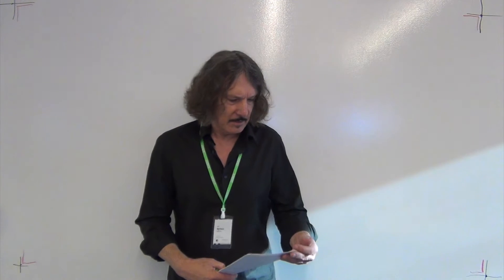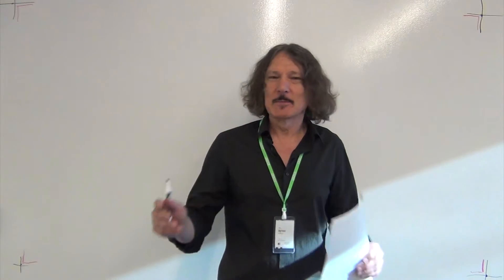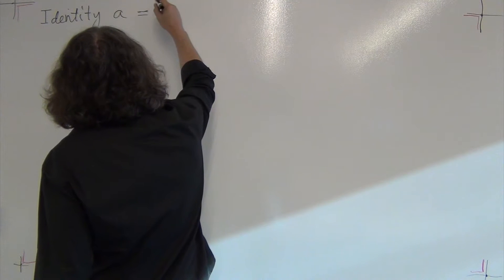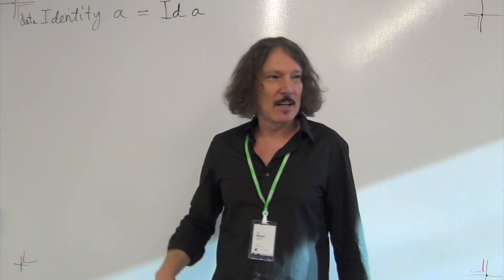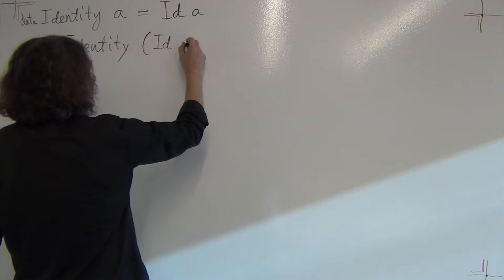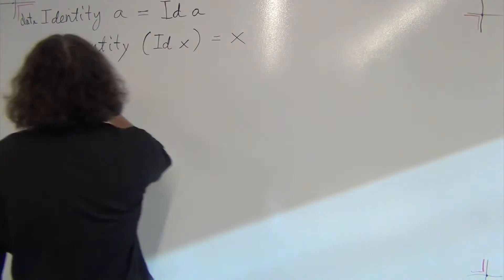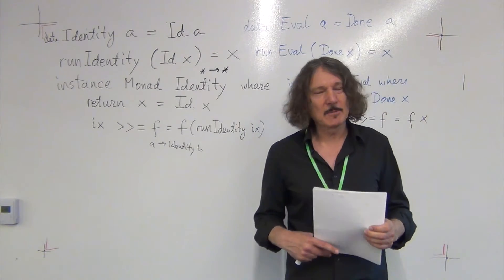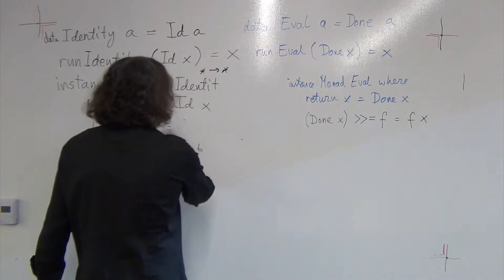Haskell 7 1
The Eval monad